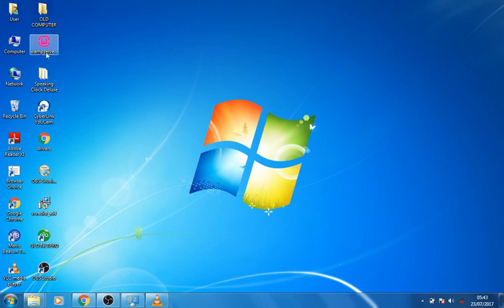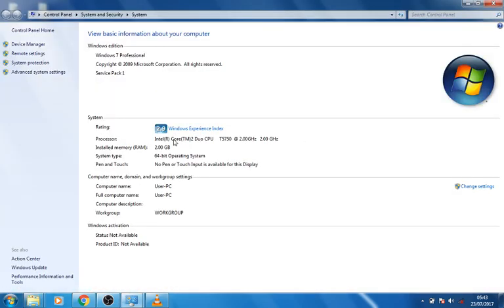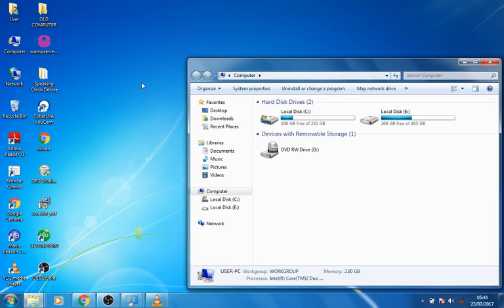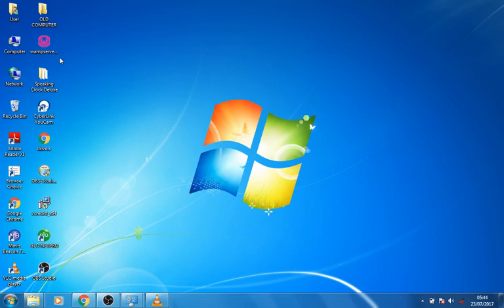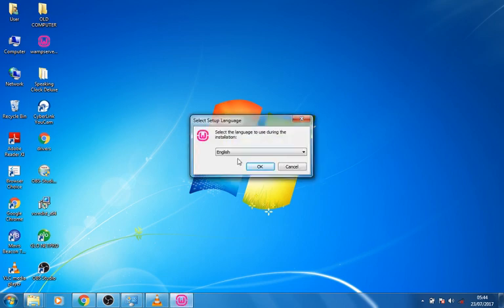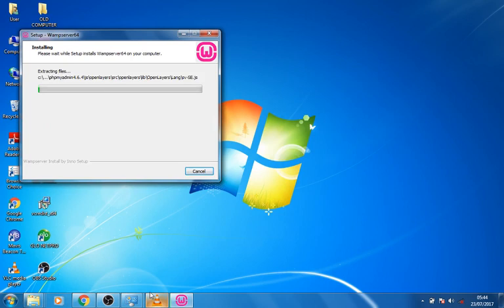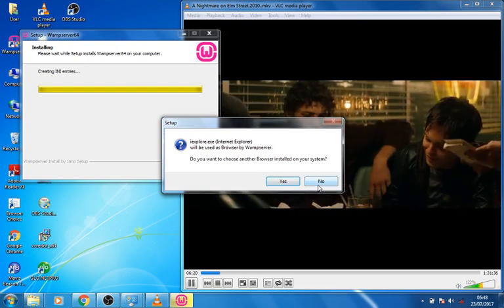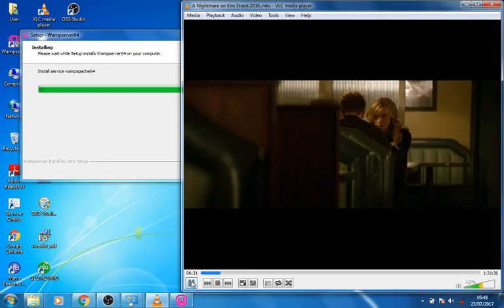02 installing wamp